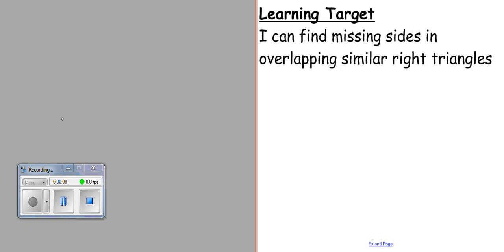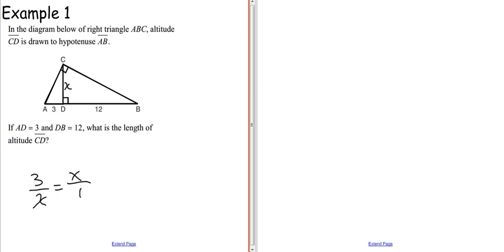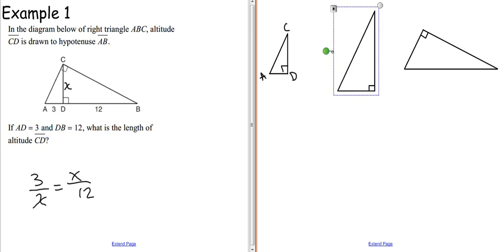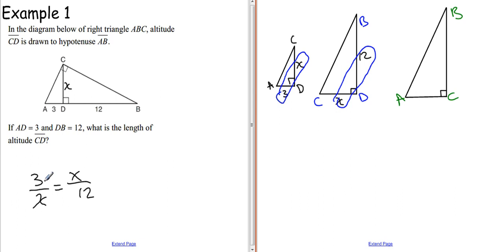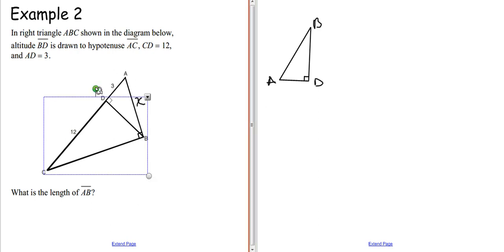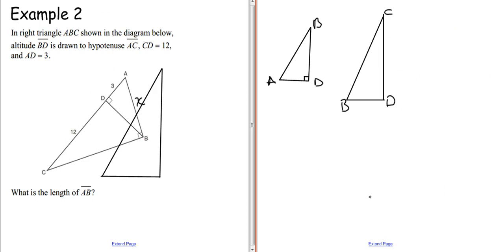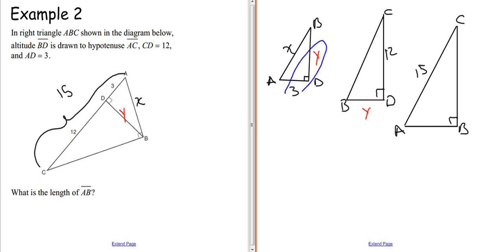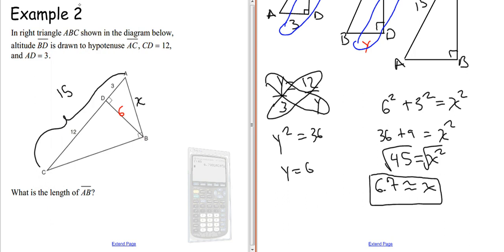Similar triangles IV (Overlapping right triangles)